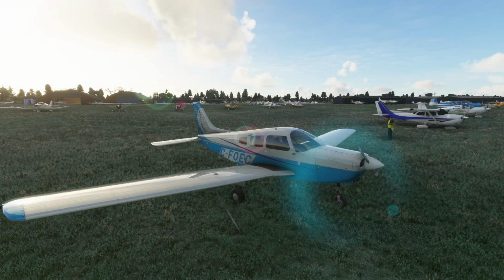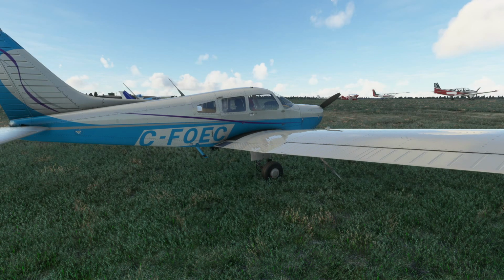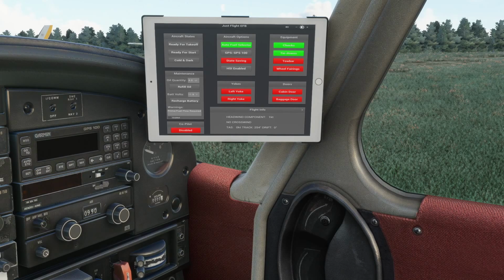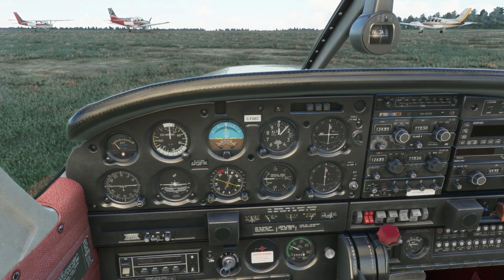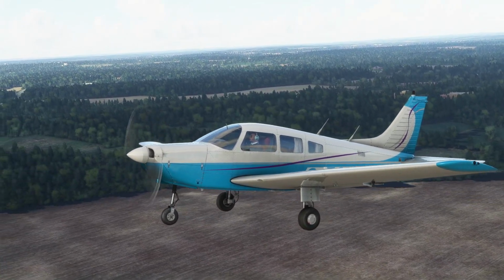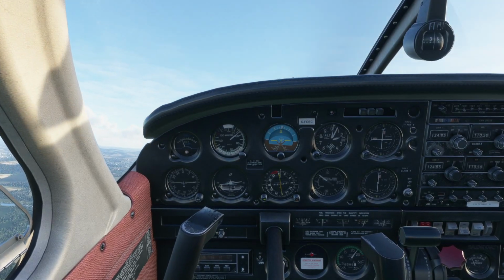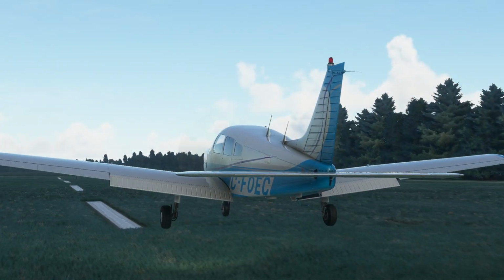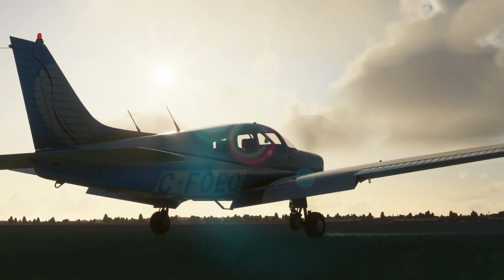MSFS JUST FLIGHT WARRIOR PREVIEW! ULTRA SETTINGS + RTX 3090 POWER!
An exclusive FIRST LOOK at the brand new PA28 Piper Warrior by the clever folks at Just Flight. Is it up to the usual standard or a disappointment? Let's find out!

An innovative new modification for your Reverb G2 that increases your comfort for LONG play sessions!

An innovative new modification for your Quest 2 that increases your comfort for LONG play sessions!

Looking to upgrade your flight sim rig? You can also ring them up and mention my channel name (I get zero commission)!

Video powered by:

STORMFORCE
I9 10900K (Running stock)
ASUS OC TUF RTX 3090
16GB RAM